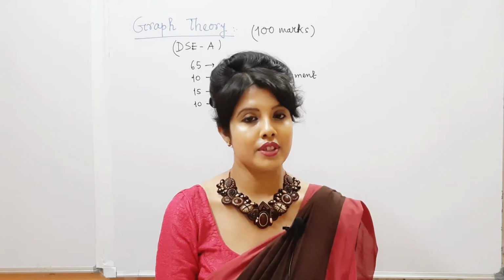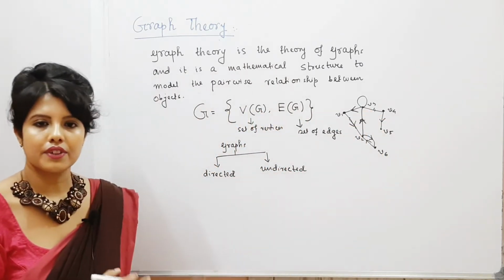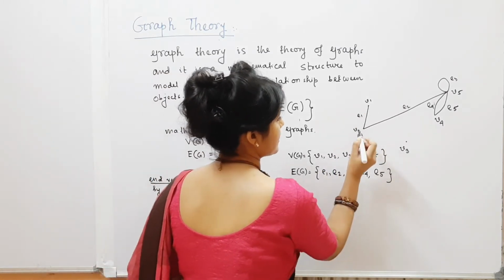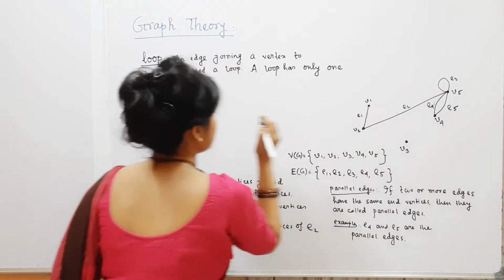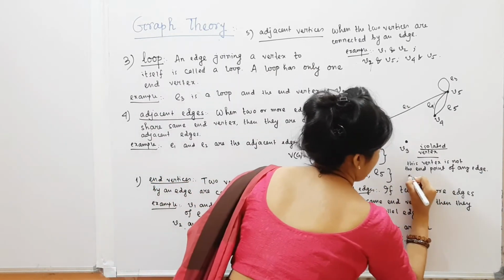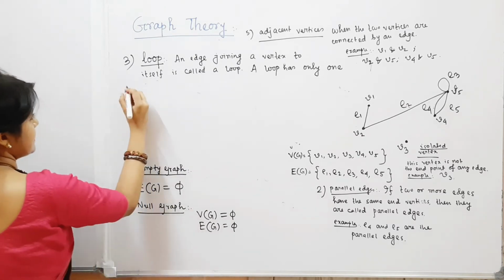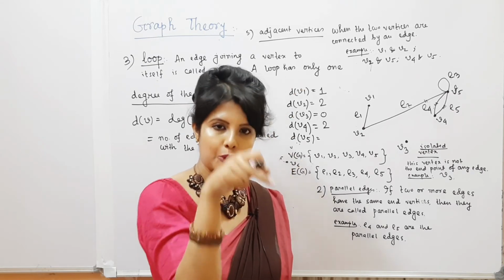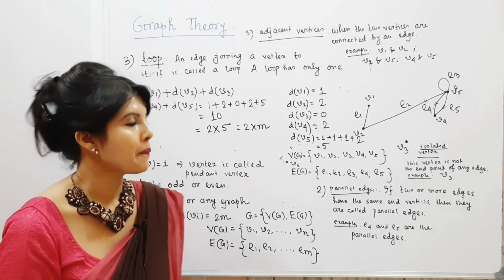Introduction to Graph Theory: Part I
This video is made for SEM V Mathematics General Students